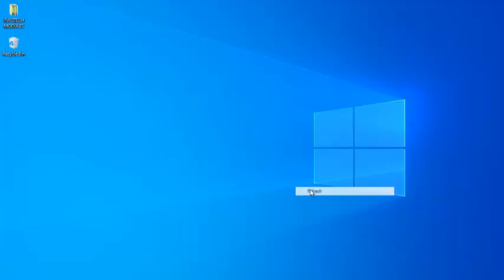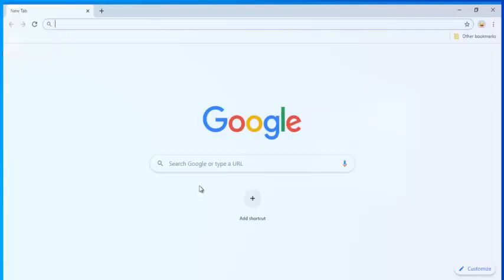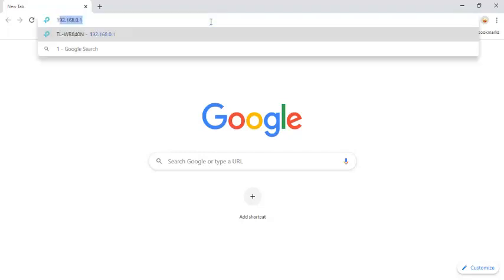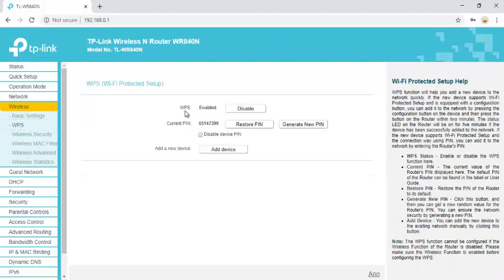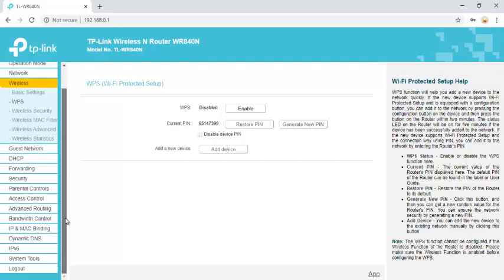How to Disable WPS Button in TP-LINK WiFi Router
In this video, You will learn of How to Disable WPS Button on your TP-Link WiFi Router.